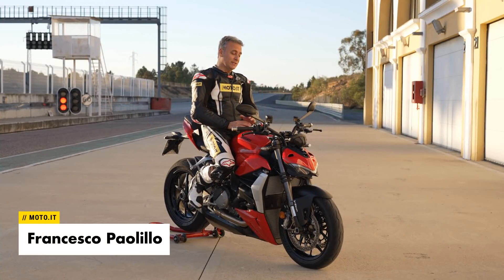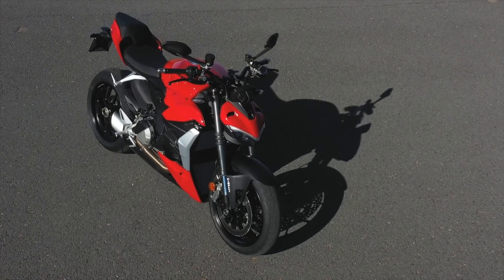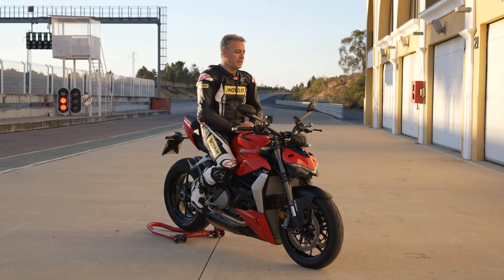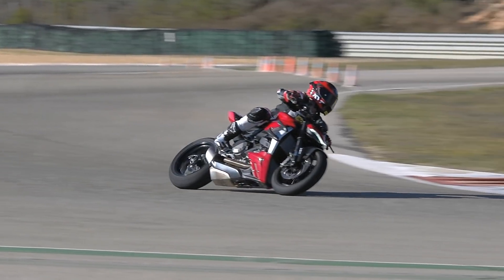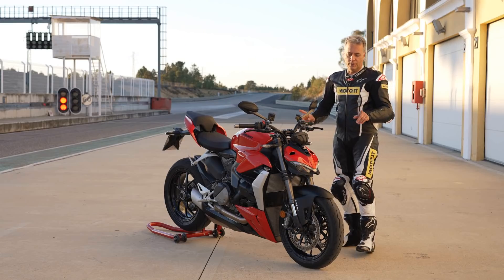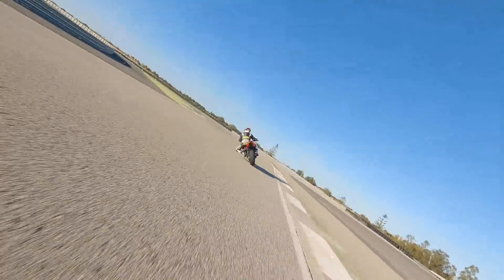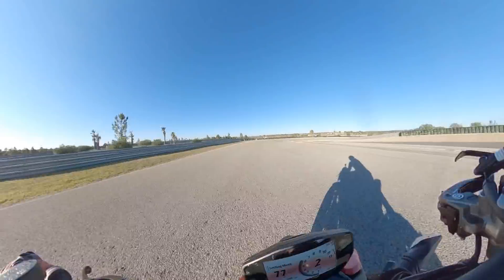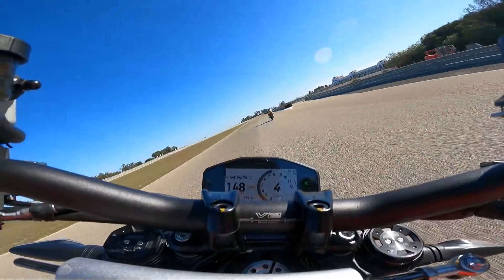Ducati Streetfighter V2 TEST: picchia (anche) su strada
Le nostre impressioni di guida su strada e in pista direttamente dal lancio internazionale a Monteblanco.